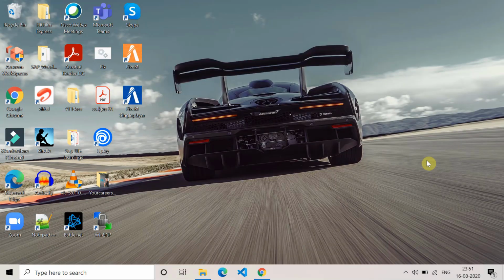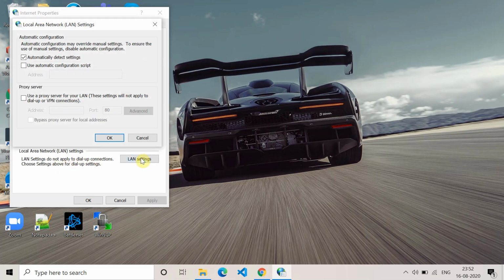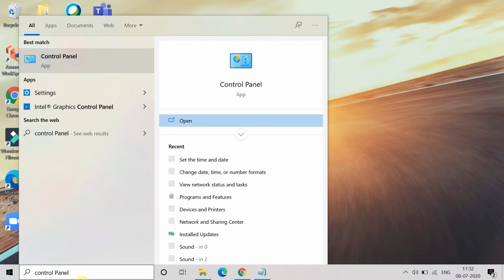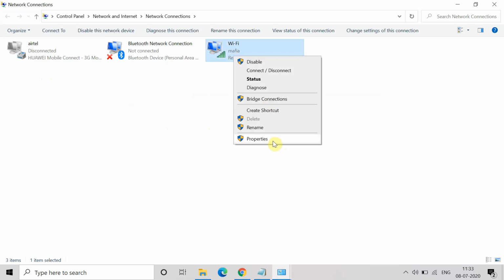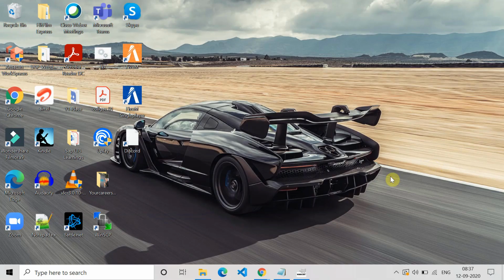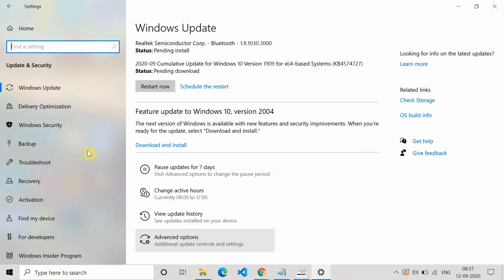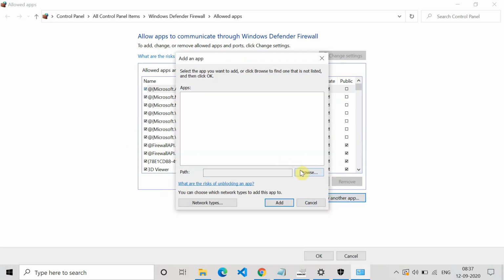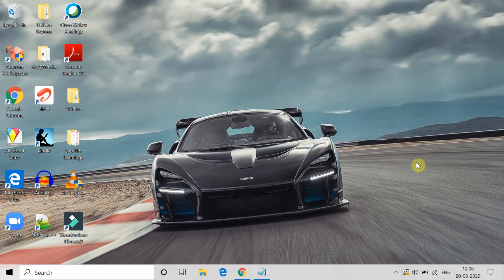Fix: An Error Occured While Starting Roblox | Latest Fix 2020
How to fix an error occurred while starting Roblox in Windows 10.

This troubleshooting guide will help to fix the error that occurred while starting Roblox. The main reason behind this issue is the network connection, this issue sometimes directly fixed just by resetting the router.

This video explains the methods which can be helpful to fix the one or another possible reason behind the error.

Some Useful